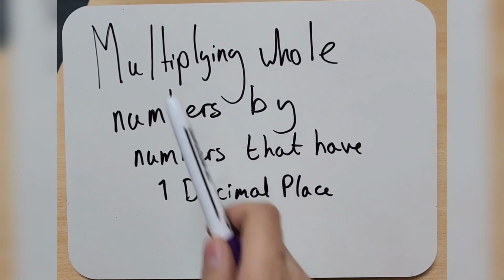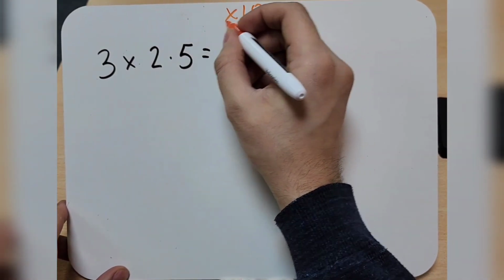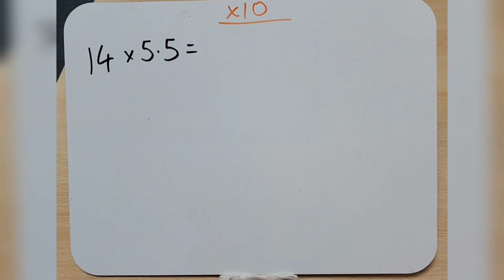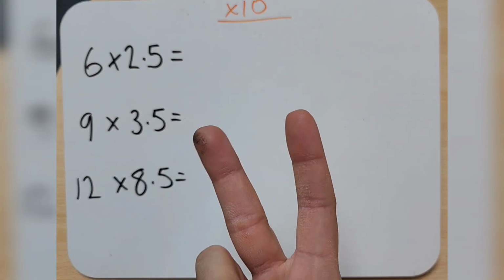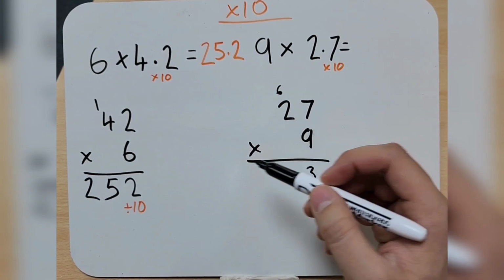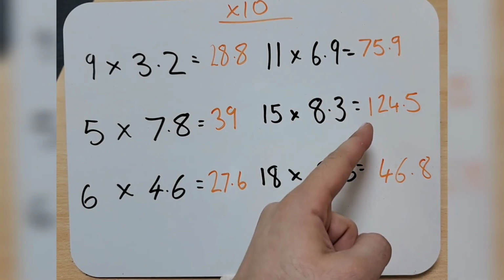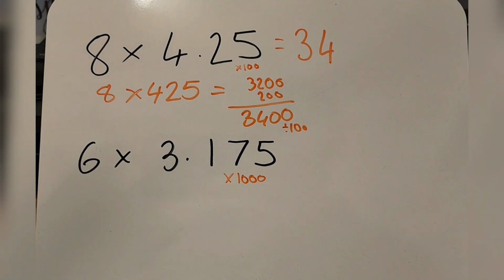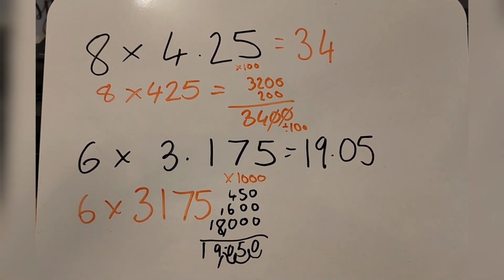Multiply whole numbers by numbers with decimal places. Multiplying by 10, 100 or 1000 method.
In this video, we will introduce how to multiply a whole number by a decimal number. To keep things simple we focus on numbers with only one decimal place. There are several methods you can use but here we look at multiplying by 10 to make our decimal number a whole number and then dividing by 10 afterwards.

This video has examples for you to follow and exercises for you to do.

Please let us know how you find this method and what kind of content you would like to see in the future.